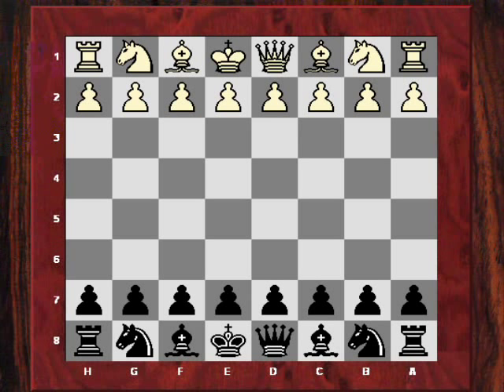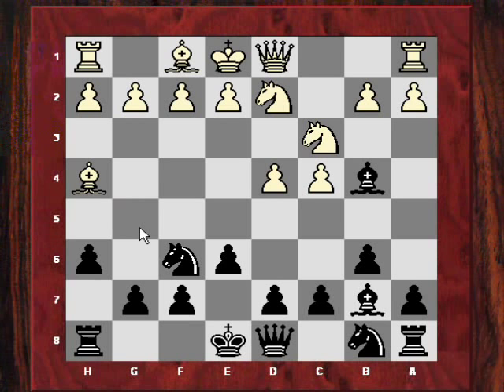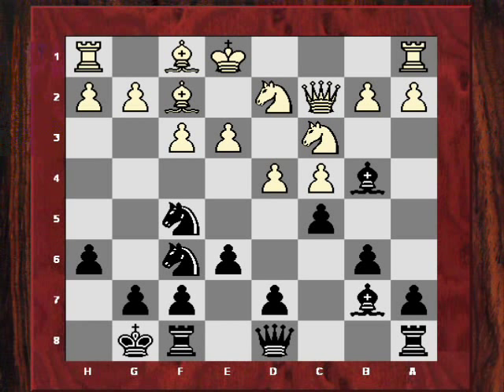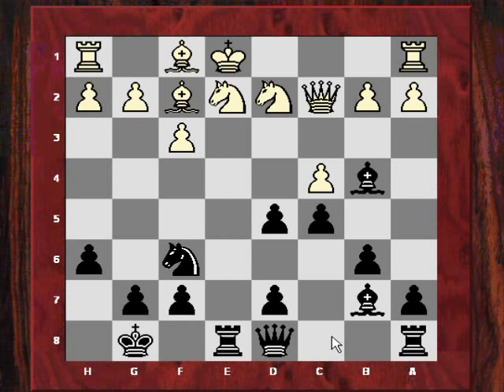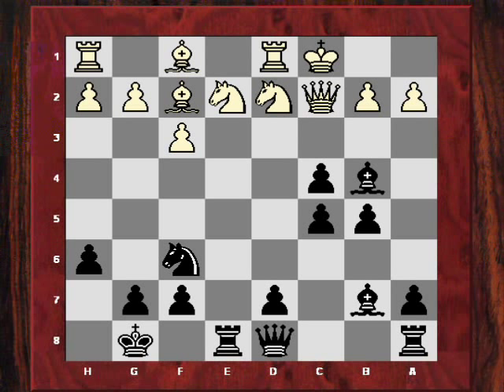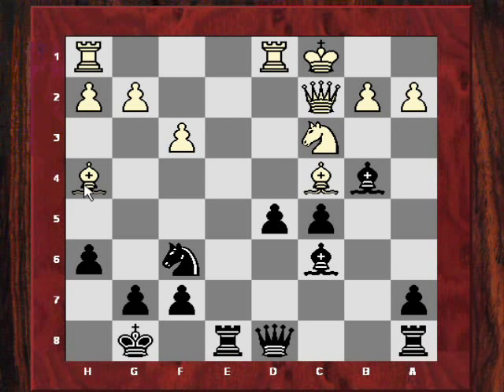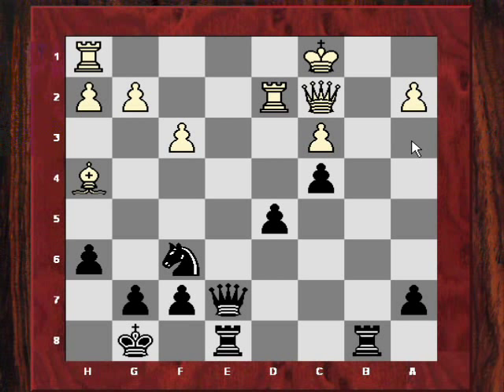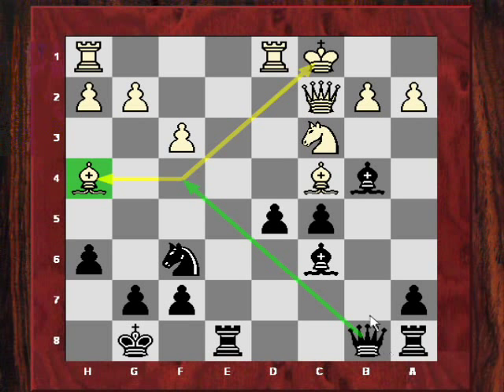Nimzo Indian Defence : Nicholas Pert vs Jacob Aagard - Tempo Losing Bishop (Chessworld.net)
Letsplaychess.com Instructive game: Tempo Losing Bishop

1) There is a great annotation on letsplaychess.com. To see the interactive annotation, please become a full member at letsplaychess.com and head towards the What's going on..Annotated games area. It is Annotation number 4834

Video preparation analysis PGN follows:

[Event "Br. Ch."]
[Site "?"]
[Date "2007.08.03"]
[Round "5.1"]
[White "Pert, Nicholas"]
[Black "Aagaard, Jacob"]
[Result "0-1"]
[ECO "E13"]
[WhiteElo "2536"]
[BlackElo "2467"]
[PlyCount "62"]
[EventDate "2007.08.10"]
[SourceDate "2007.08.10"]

1. d4 Nf6 2. Nf3 e6 3. c4 b6 4. Nc3 Bb4 5. Bg5 Bb7 6. Nd2 h6 7. Bh4 Nc6 (7...
d5 8. cxd5 exd5 9. e3) 8. e3 Ne7 9. f3 (9. Bxf6 gxf6 10. Qb3 a5 11. O-O-O Rg8
12. f3 Nf5 13. Re1 c5 14. dxc5 bxc5 15. a3 Bxc3 16. Qxc3 Qe7 (16... Ke7 17. Bd3
Nd6 18. g4 a4 19. e4 Qa5)) 9... Nf5 10. Bf2 c5 11. Qc2 O-O 12. d5 (12. O-O-O
Rc8 13. g4 Nd6 14. e4 Re8 15. e5 (15. dxc5 Bxc5 16. Bxc5 Rxc5 17. Nb3 Rc6 18.
e5 Nxg4) 15... Nxg4) (12. Be2 d5 13. a3 Ba5 14. dxc5 bxc5 15. Nb3 Bb6 16. O-O-O
Qc7 17. Kb1 Rac8 18. g4 Nd6 19. e4 dxe4 (19... d4 20. e5) 20. Bg3) 12... Nxe3 (
12... Re8 13. e4 Bxc3 14. bxc3 exd5 15. cxd5 Nxd5) (12... exd5 13. Qxf5) 13.
Bxe3 exd5 14. Bf2 (14. cxd5 Bxc3 15. bxc3 Qe7 16. Kf2 Rae8 17. Re1 Nxd5 18. Bc4
Nxe3 19. Qd3 b5 20. Bxb5 a6 21. Bxd7 Rd8 22. Rxe3 Rxd7 23. Rxe7 Rxd3 24. Nb3) (
14. cxd5 Bxc3 15. bxc3 Qe7 16. Kf2 Rae8 17. Re1 Nxd5 18. Nc4 b5 19. Qb2 Qh4+
20. g3 Qf6 21. Nd2) 14... Re8+ 15. Ne2 dxc4 (15... d4 16. O-O-O Bc6 17. Nb3)
16. O-O-O (16. Qxc4 d5 17. Qc2 d4 18. Qd3 Bd5 19. a3 Bxd2+ 20. Kxd2 Nd7 21. Qf5
Be6 22. Qf4 Nf6 23. Kc1 Bb3 24. Qd2 d3 25. Nc3 c4) (16. Qxc4) 16... b5 17. Nc3
(17. a3 a5 (17... Bxd2+ 18. Qxd2) 18. axb4 axb4 19. Qb1 Qc7 20. Re1 d5 21. Bg3
Qb6 22. Nf4 Rxe1+ 23. Bxe1 c3 24. bxc3 bxc3 25. Nb3 d4 26. Kd1 c4 27. Na1 b4 {
crushing} 28. Bxc4 Qc7 29. Nc2 Qxc4 30. Nxb4 Bc8) 17... Bc6 18. Nxc4 (18. a3) (
18. a3 Bxc3 19. Qxc3 Nd5 20. Qc2 Ne3 21. Bxe3 Rxe3 22. Ne4 Bxe4 23. fxe4 Qf6)
18... bxc4 19. Bxc4 d5 20. Bh4 Qb8 21. Bg3 (21. Bxf6 Qf4+ 22. Kb1 Qxc4 (22...
Qxf6 23. Nxd5) 23. b3 Qf4) (21. Nxd5 Nxd5 22. Bxd5 Qf4+) 21... Qb7 22. Bb3 Rac8
23. Bh4 Bxc3 24. bxc3 c4 25. Ba4 Bxa4 26. Qxa4 Rb8 27. Qc2 Qe7 28. Rd2 Qa3+ 29.
Kd1 d4 30. cxd4 (30. Rxd4 Rb2) (30. Bxf6 d3 31. Qc1 Qa4+ 32. Rc2 dxc2+ 33. Qxc2
Rb1+ 34. Kd2 Re2+) 30... Nd5 {0-1} 31. Re2 (31.